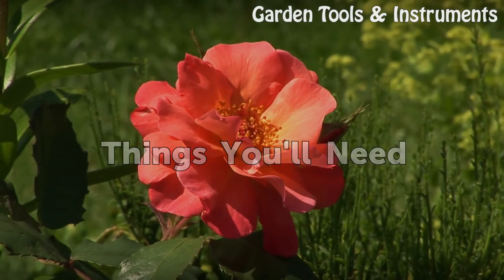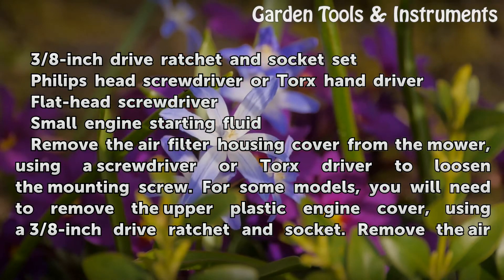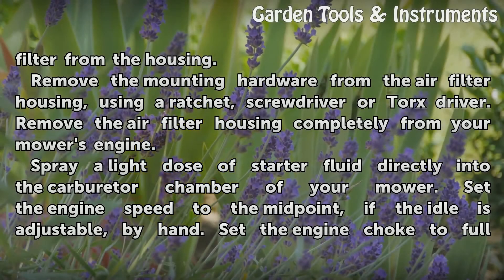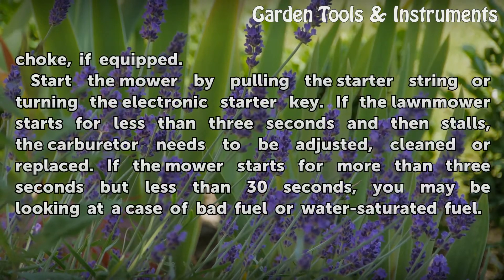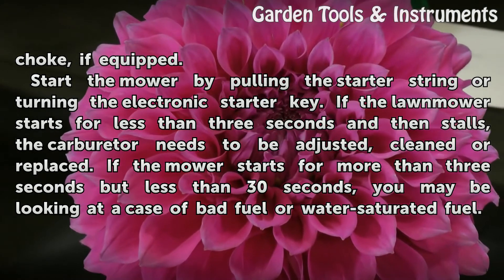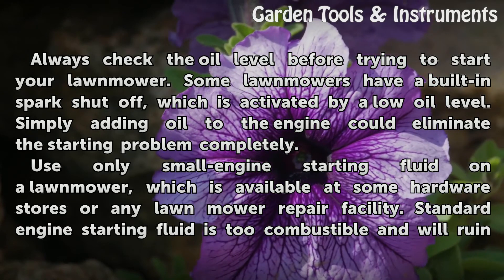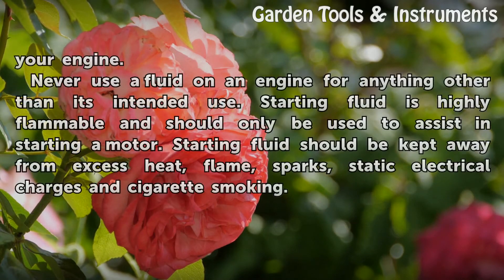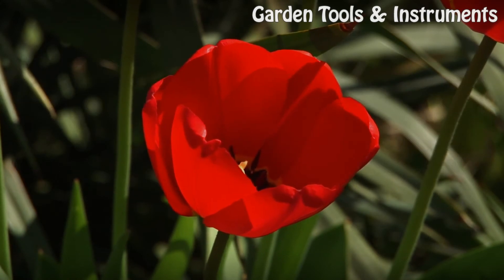How to Use Starter Fluid on a Lawn Mower Carburetor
How to Use Starter Fluid on a Lawn Mower Carburetor. Lawnmower engines are small in size compared to automobile engines, but they can be trickier than a vehicle engine when it comes to diagnostics. A push-mower or basic riding mower is usually equipped with a two-stroke or four-stroke engine, containing one or two cylinders. An engine that will not...

Table of contents How to Use Starter Fluid on a Lawn Mower Carburetor
Things You'll Need 00:50
Tips & Warnings 02:11